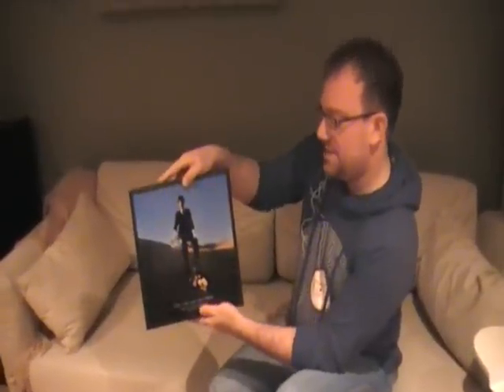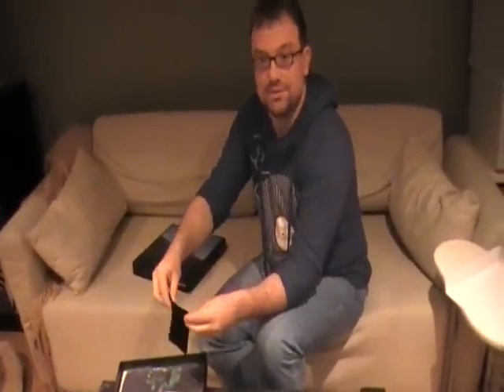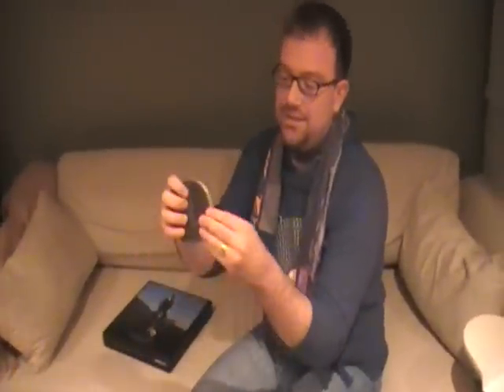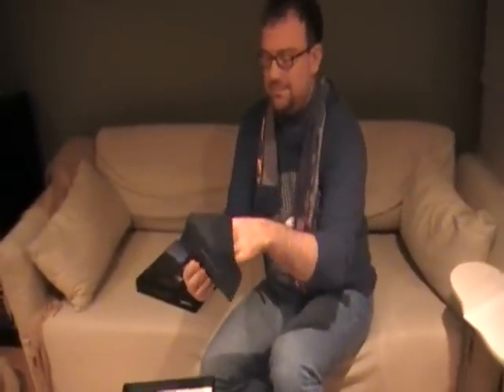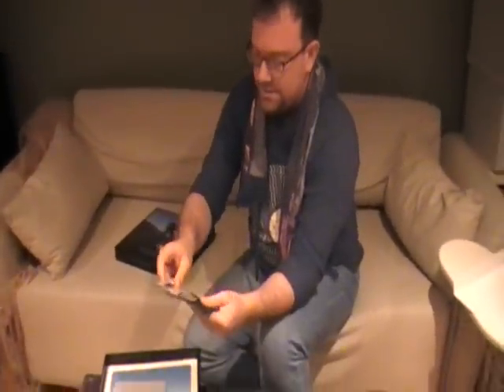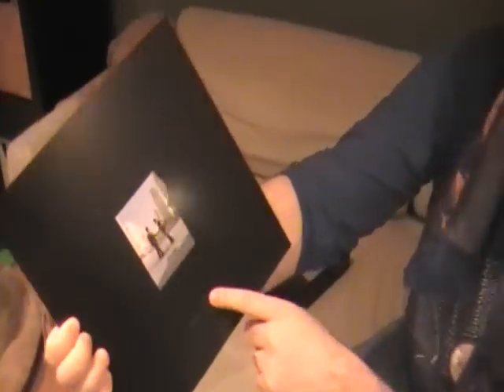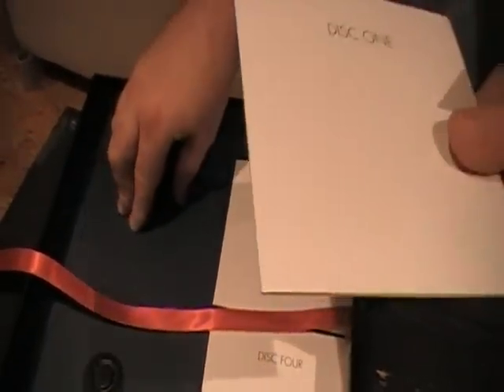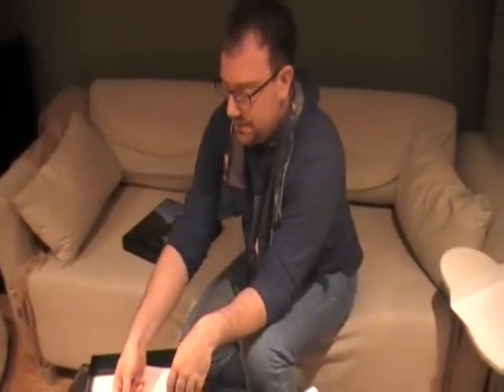Biff Bam Pop Unboxes Pink Floyd's Wish You Were Here Immersion Box Set.mp4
See what's in the box when Biff Bam Pop!'s Editor-In-Chief Andy Burns unboxes Pink Floyd's Wish You Were Here Immersion box set.